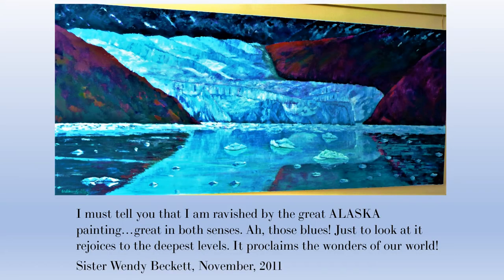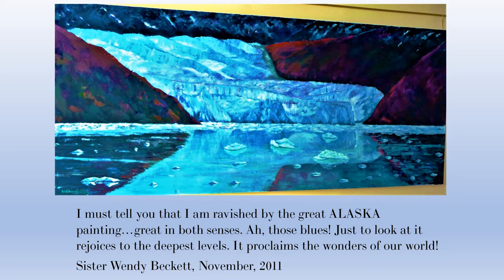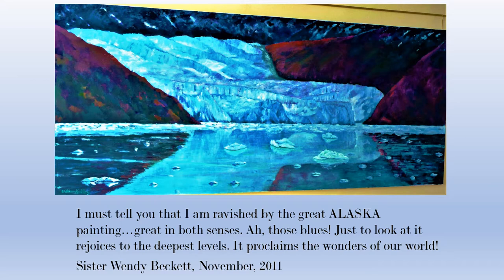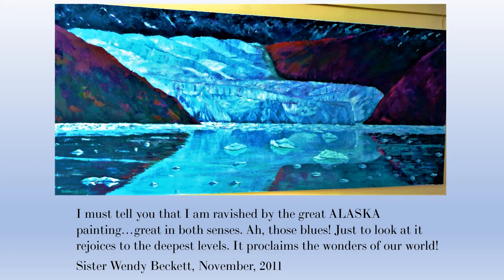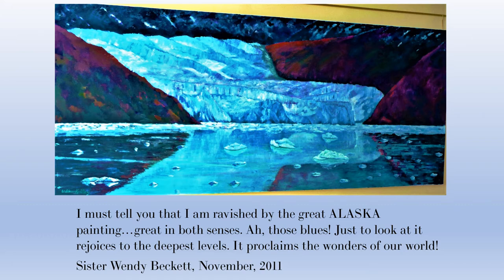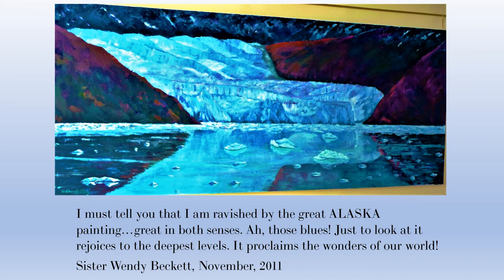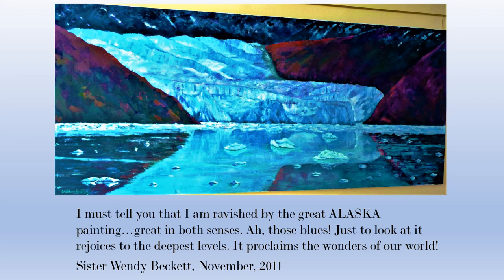2021 Lecture Series - Alaska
William Kelley discusses his visit to Alaska and Sister Wendy’s thoughts his 7’x15’ glacier painting “The Big Chill”.